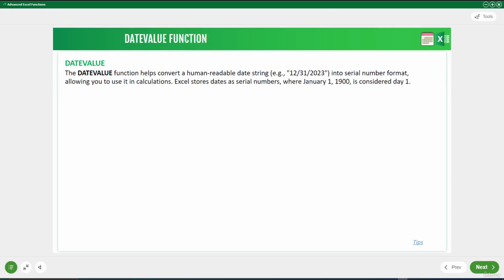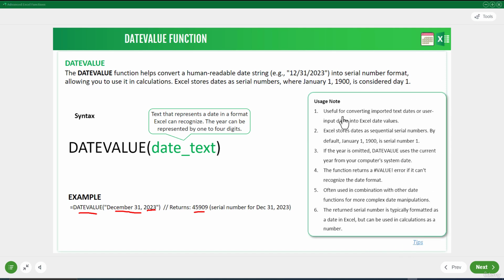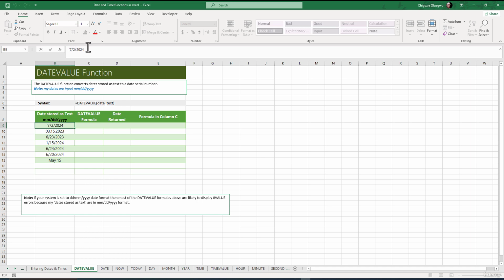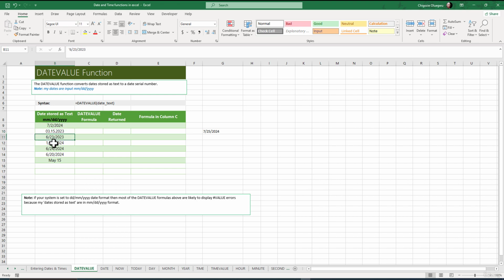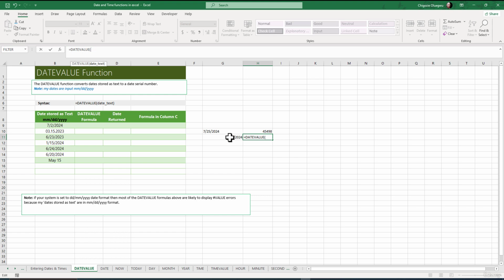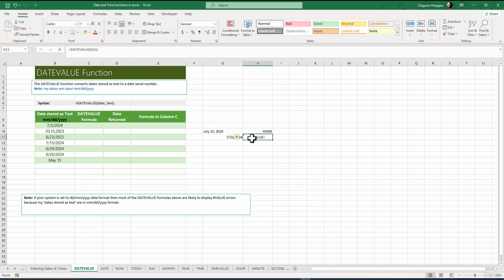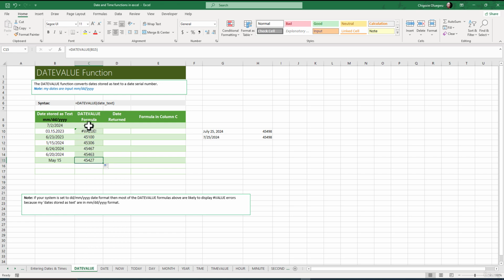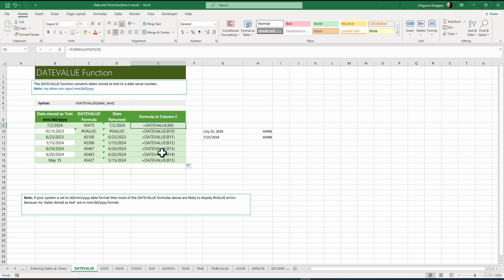Mastering the DATEVALUE Function in Excel